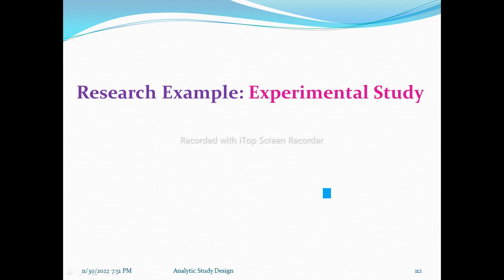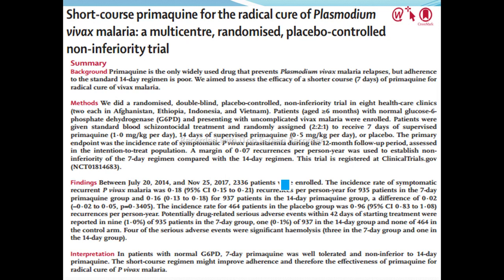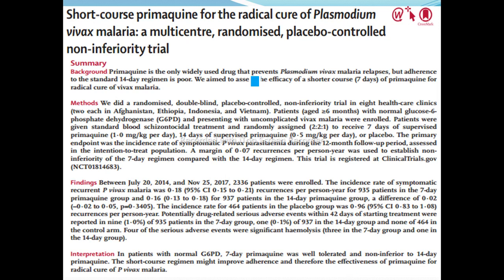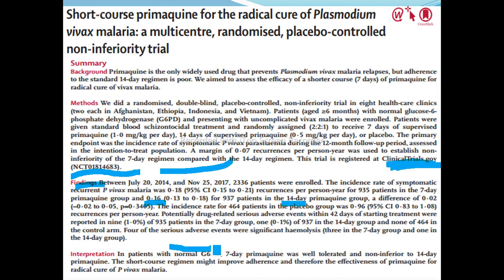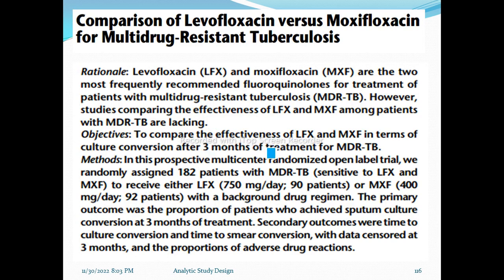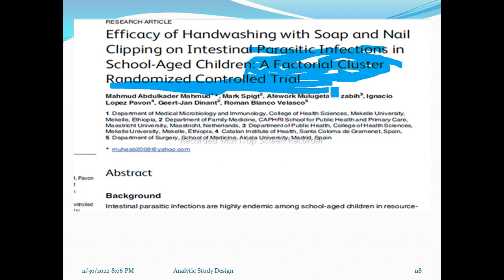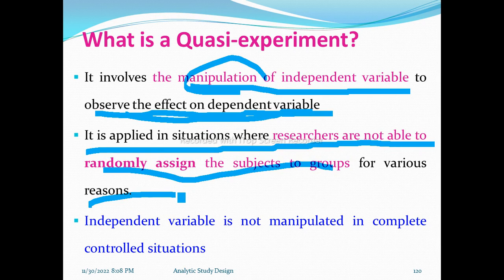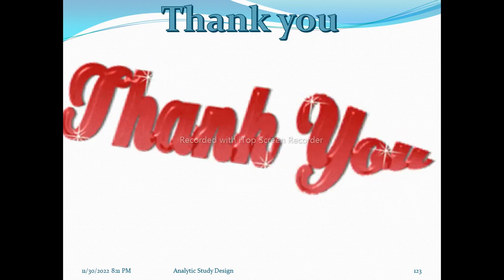Epidemiology: Analytic Study Design, Experimental Study, Helpful Amharic Speech Video, Part 24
Basic Epidemiology: Analytic Study Design, Experimental/ interventional Study design, Part 24, Amharic Language Version with detailed explanations. This video lecture is going to explain the details of the analytic epidemiological study design, and contains information about the overview of Epidemiology designs, sample size calculation for cohort studies,  aim, time frame of studies, two types of analytic studies, observational studies, comparative cross-sectional study design, analysis of comparative CS studies, types of cross-sectional study design, case control study design, outcome in case control study, steps in conducting case control study, selection of cases, sources of cases, selection of controls, sources of controls, ascertainment of disease and exposure status, analysis, advantages of case control, disadvantages of case control,cohort study design, types of cohort study, prospective cohort study, retrospective cohort study or follow-up study, features of cohort study, selection of the exposed population and comparison group, sources of exposure information, sources of outcome data, strength of cohort study, limitation of cohort study,interventional studies/ experimental studies, randomized  controlled  trial, key features of experimental design, study groups in interventional studies, types of interventional, therapeutic trial, preventive trail, clinical trial, steps in conducting experimental studies, randomization, use of placebo, double blinding,advantages of experimental studies, disadvantages of experimental studies, collect experimental data,analyzeexperimental data, research article example for all study designs, and health science & medical students.
Unit 1: Introduction to Epidemiology, Unit 2: Theories of Disease Causation, Unit 3: Natural history of disease and levels of prevention, Unit 4: Infectious disease cycle, Unit 5: Basic measurements in epidemiology, Unit 6:  Descriptive study design, Unit 7:  Analytic study design, Unit 8: Measures of strength of association, Unit 9: Analysis of cause effect relationship, Unit 10: Screening in disease control, Unit 11: Public health surveillance, Unit 12: Investigation of epidemics.

በዚህ ዩቲዉብ ቻናል የምንሰጣቸዉ አገልግሎቶች: ስለ ጤና ትምህርት ሲሆን ስለበሽታወች ምንነት ምልክቶች መንስኤወችና መፍትሄወቻቸዉ መተንተን:: ጤና ነክ የሆኑ መረጃወችን ወደናንተ ማድረስ:: አነቃቂ ንግግሮችን እና ኮርስ ስልጠና መስጠት:: አማራጭ ህክምናወቸን ሶፍትወየር ስልጠና ወቅታዊ የጤና መረጃወችና የምርምር ውጤቶችን ወደናንተ ማድረስ::

Other Links:

272. How to Identify, Prepare, and Publish Comparative Cross-Sectional Study, Helpful Video Lecture with Amharic Speech
275. How to Identify, Prepare, and Publish Case Series Study, Helpful Video Lecture with Amharic Speech
276. How to Identify, Prepare, and Publish a Case Report Study, Helpful Video Lecture with Amharic Speech
277. Types of Incidence: Cumulative incidence Vs. Incidence density, Should be Watched, Animated Video Tutor, Epidemiology
279. The difference between Prevalence and Incidence, Clear Explanations, Should be Watched, Animated Video Tutor, Epidemiology
288. Basic Epidemiology: Natural History of Disease and Levels of Prevention, Amharic Speech Video, Part 1
289. Basic Epidemiology: Natural History of Disease and Levels of Prevention, Amharic Speech Video, Part 2